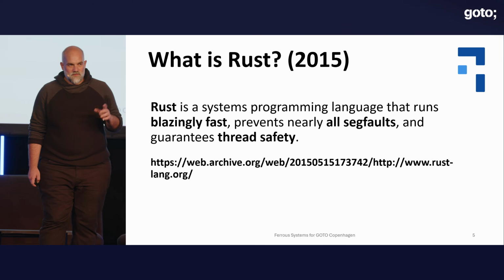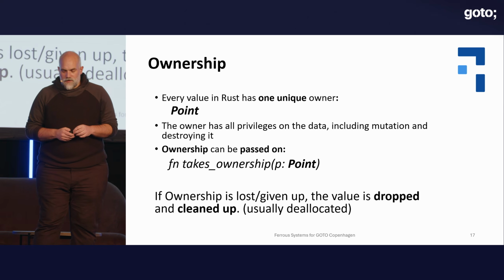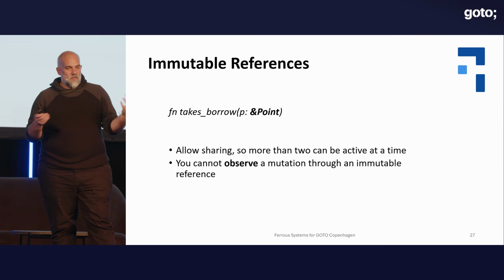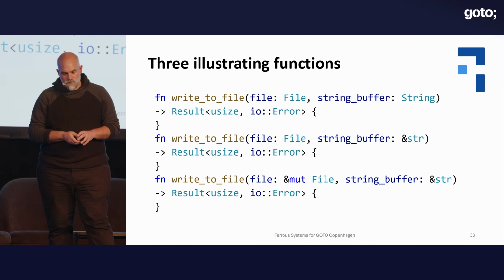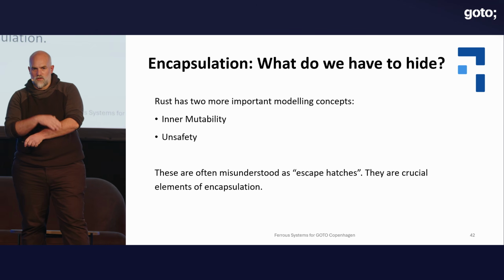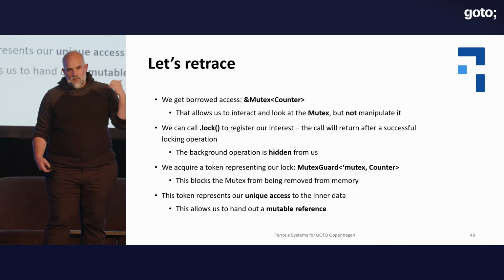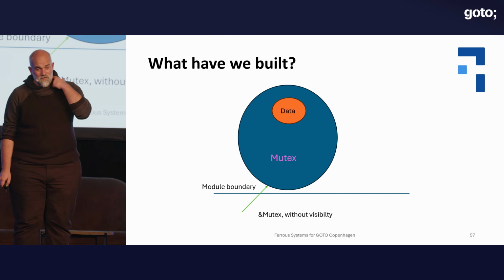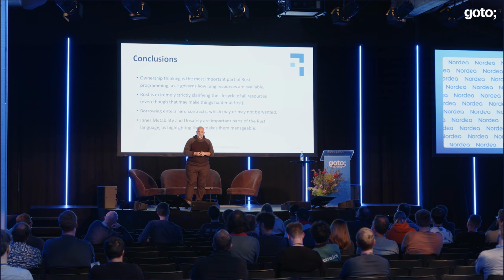Advanced Rust Programming Techniques • Florian Gilcher • GOTO 2024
Florian Gilcher - Founder of Ferrous Systems, Music Addict, Rubyist, Rust Trainer & Backend Programmer @floriangilcher4812

ABSTRACT
Rust is modern programming language that is only growing in popularity. It is often lauded for its approach to memory safety, particularly through making previously implicit concepts like data ownership explicit. On top of it comes a powerful reference validation system, the borrow checker.

However, Rust is often reduced to those two concepts. This talk will give an accessible overview to using Rust core principles - Ownership and Borrowing - together with other, lesser known concepts of the language to build safe and efficient APIs.

For Rust practicioners, this talk gives insight into known concepts in more detail. It does so by looking at examples from the Rust standard library first and foremost. For people who don't practice Rust regularly, it gives an insight into properties of the language that are less spoken about. [...]

TIMECODES
00:00 Intro
01:47 What is Rust?
04:19 What problems does Rust want to tackle?
06:65 Ownership
11:22 Borrowing
15:56 Summary
16:22 Concurrency
21:13 Fighting the borrow checker?
22:12 Rust: Ownership & borrowing & strong encapsulation
23:04 Encapsulation
24:48 Mutex usage
29:14 What does Mutex do?
30:49 Functions & their implementations
32:26 The unsafe sublanguage
37:17 What we covered
38:26 Conclusions
39:21 Outro

RECOMMENDED BOOKS
Brenden Matthews • Code Like a Pro in Rust •
Prabhu Eshwarla • Rust Servers, Services & Apps •
Bastian Gruber • Rust Web Development •
Blandy, Orendorff & Tindall • Programming Rust •
Ken Youens-Clark • Command-Line Rust •
Kevin Hoffman • Programming WebAssembly with Rust •